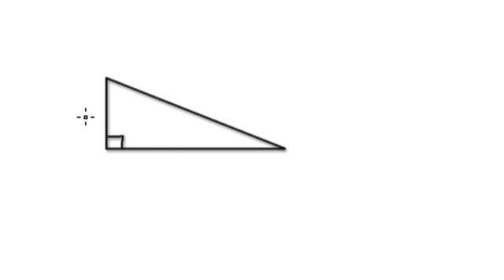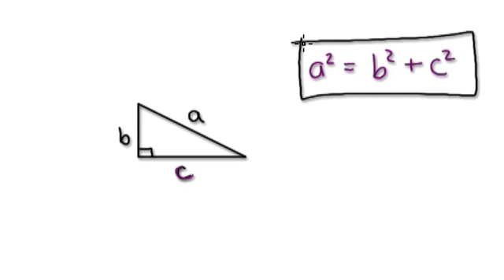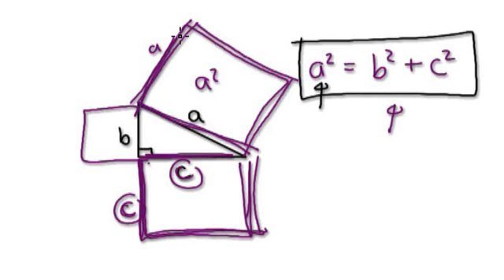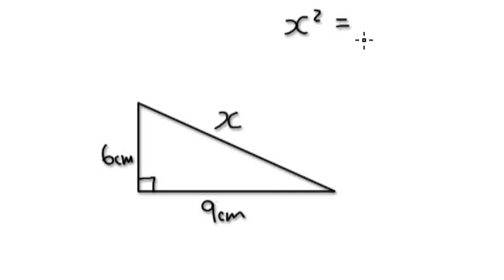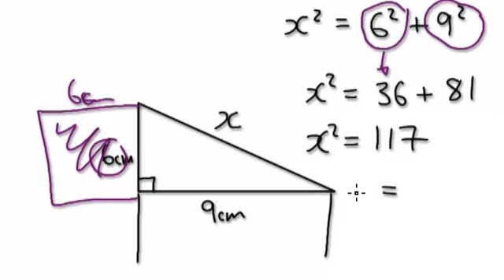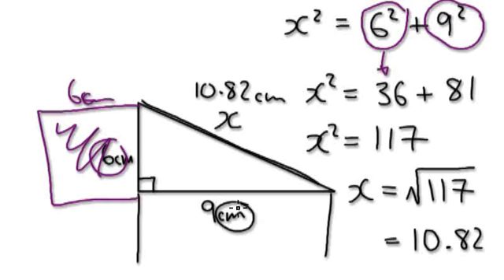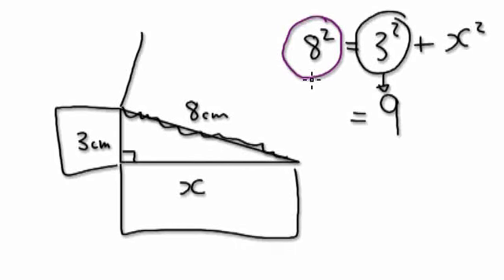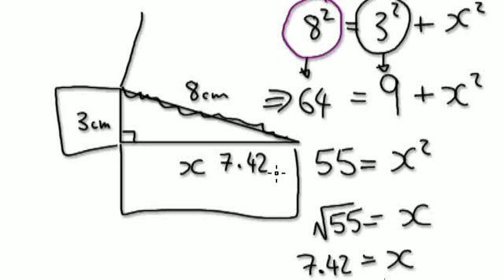Video 335 - Pythagoras